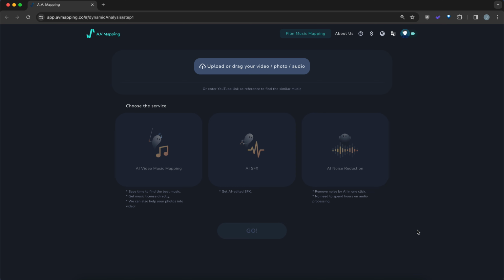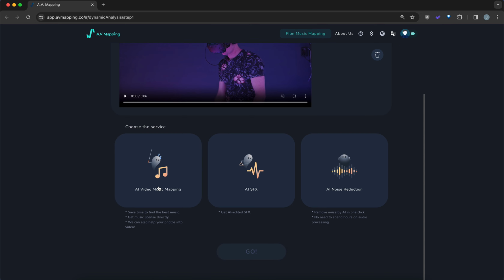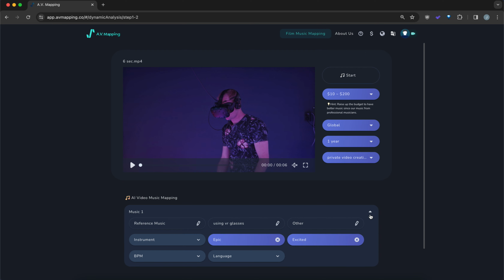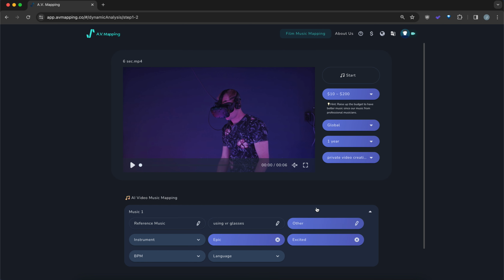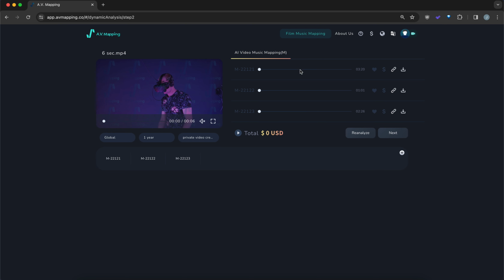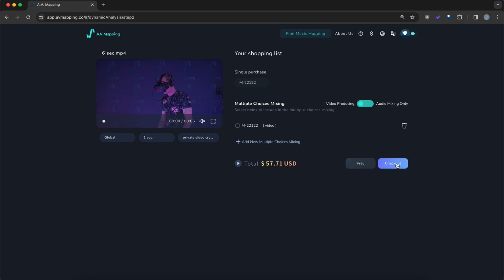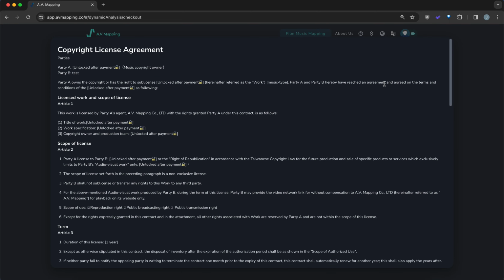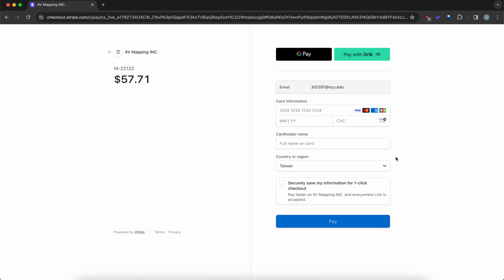How do I use the A.V. Mapping platform to find music/SFX for my video?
upload your video, and proceed by selecting the music or SFX function.

2. You can now customize your analysis parameters. Input a text outline, budget, reference music genre, music licensing region, duration of use, and special requirements. At this stage, AI will analyze the video: assessing facial expressions, environment, actions, colors, and objects. If you choose to upload a music reference with a YouTube link, the music AI will evaluate the genre, emotion, tempo, tone, and melody.

3. After the analysis, three recommended music tracks are provided. Check out the tracks and select your favorite ones with the dollar sign. Then, select “Next” and “Checkout” to proceed to the confirmation page.

4. Read and agree to the license agreement, and click “Payment” to finalize your purchase.